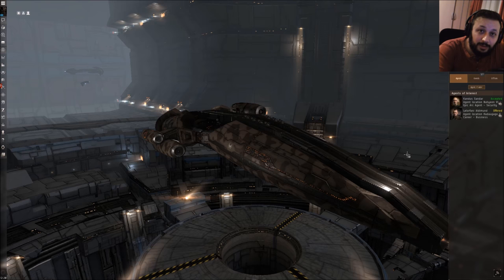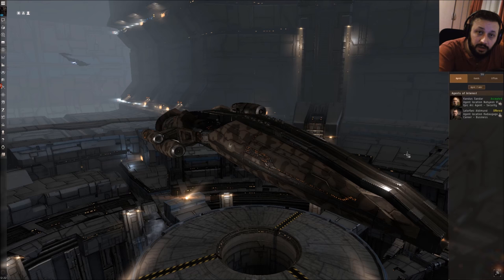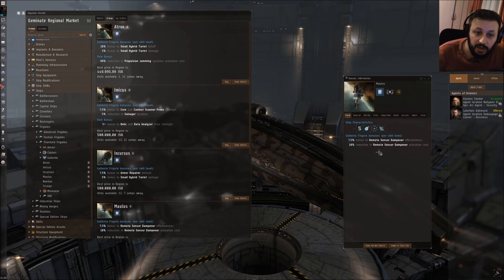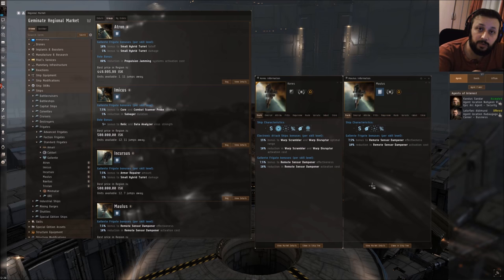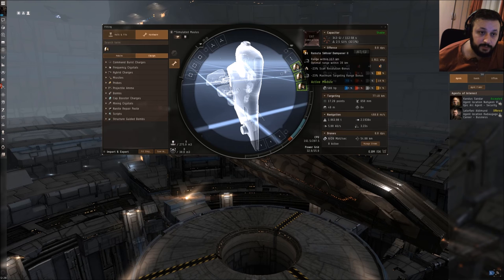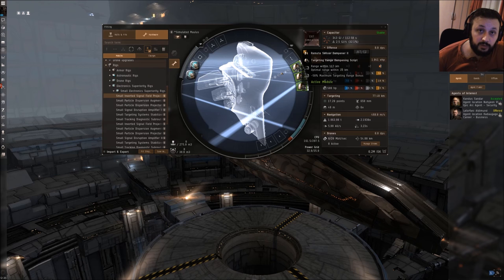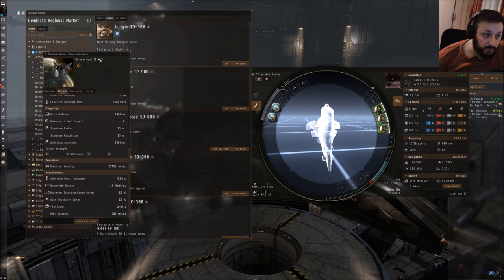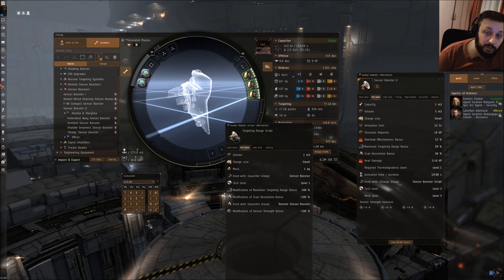Gallente EWar Guide, Remote Sensore Dampener and Warp Scrambler and also Warp Disruptor!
Eve Online Invite Link (Get more starting Skill Points for free!)

Hi Everyone, today we are talking all about Gallente EWar = The Remote Sensor Dampener and how it works. We will also talk a second about the Synergy with the second EWar System of the Gallente the Warp Disruptor/Warp Scrambler effective Range!

My Showcase Video was recorded way earlier, that´s why it has bad Audio(had not fixed it back then) But the rest of the video should be Good now!

Killtec Out!